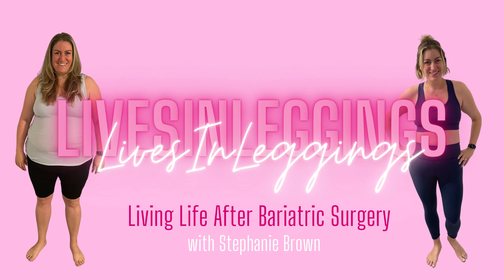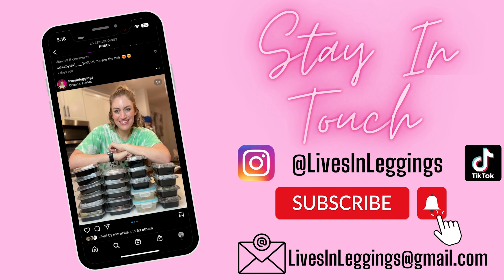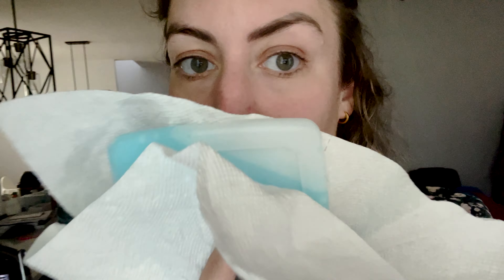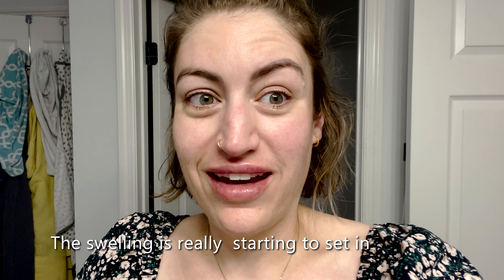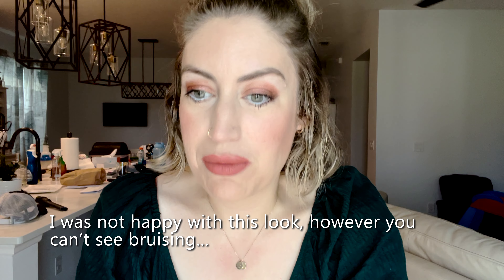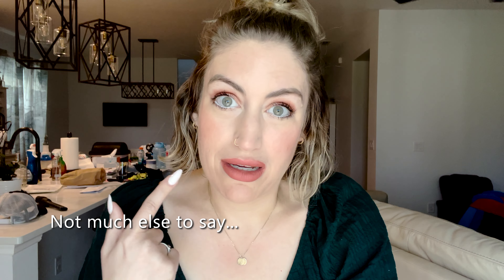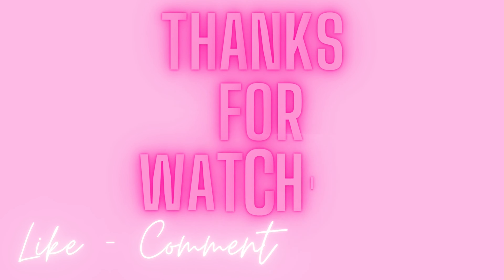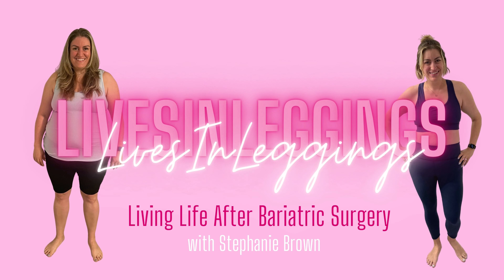Part 2--SHOTS!! Healing & Results of Sculptra & Lip Fillers To *Fight Aging After Weight Loss*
0:00 Recap from Part One
0:32 Home from the injections, icing my face
1:28 Later that first day, swelling is setting in
1:57 The next day, reviewing before pictures and aftercare
4:45  Three days after injections
6:35 six days after injections --no bruising and minimal swelling
7:31 SIX WEEKS after injections, comparison to video from before any Sculptra

This video follows the swelling, bruising and healing from my Sculptra and Lip Fillers. It includes immediately after, documenting the first week, as well as an update 6 weeks post injections.

So many people worry about looking older after extreme weight loss, which can happen due to the volume loss from fat loss.  One tool I utilize to try to make up for the volume loss is Sculptra injections.

What is Sculptra?  Unlike traditional fillers, Sculptra stimulates collagen production and improves skin elasticity to give a more youthful look.  As someone in their 30s who has lost 100lbs, I'm a great candidate for Sculptra.  It can even be used in hips to help with hip dips!

In addition to Sculptra, I got Voluma in my lips.  This was my second Sculptra session and my second time getting lip fillers.  I also got a very small amount of botox under my eyes to help with jelly rolls (the under eye crease that shows when smiling).

Injector: Rose
Practice: Institute of Aesthetic Surgery (Celebration office)
*If you go, please say you were referred by Stephanie Brown!*